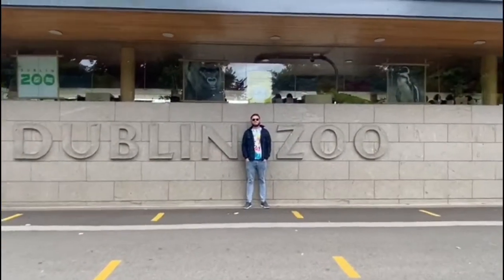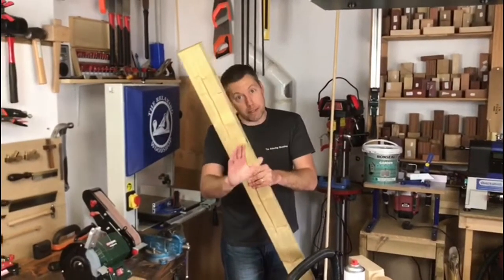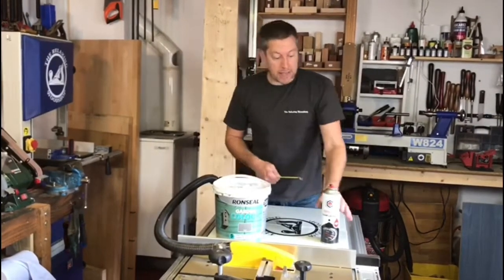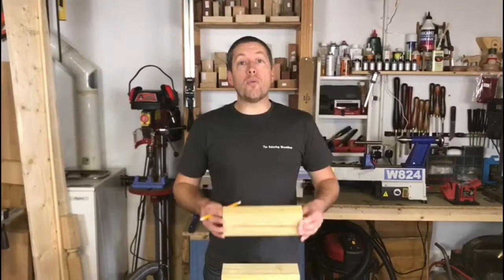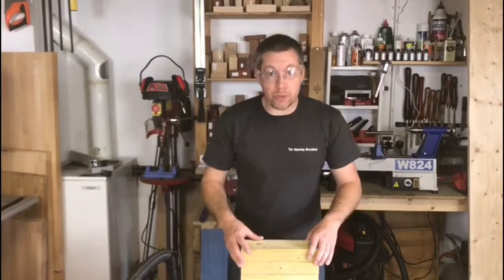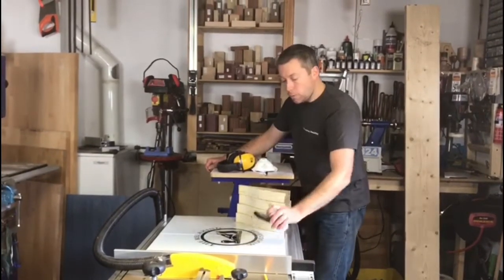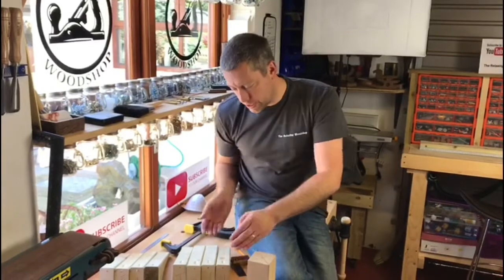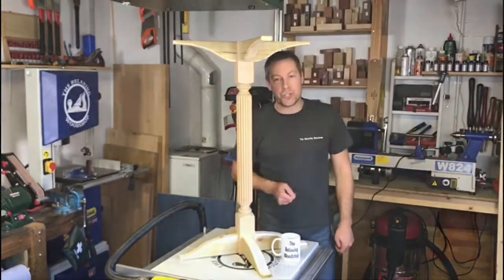How to make a poker table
How to make a poker table on a budget but look a million dollars